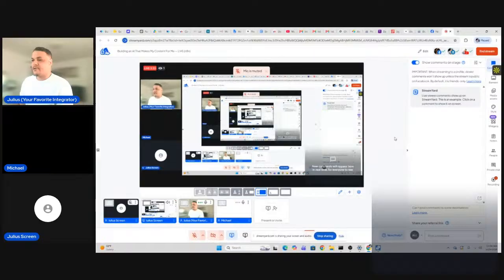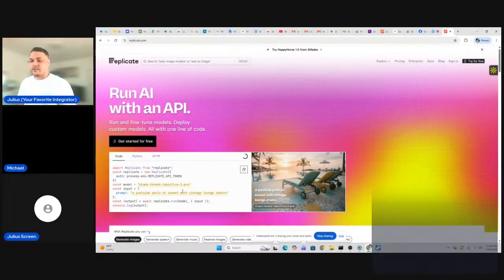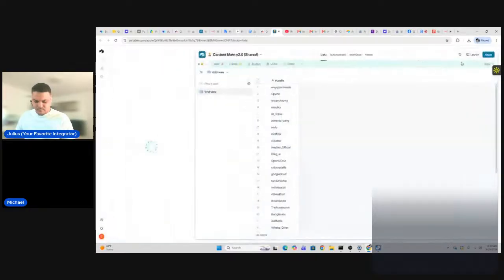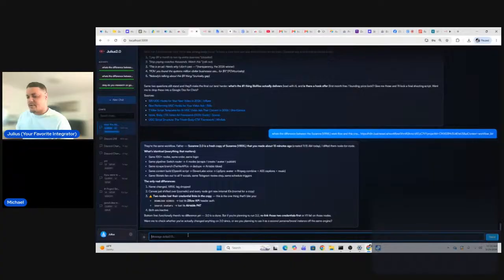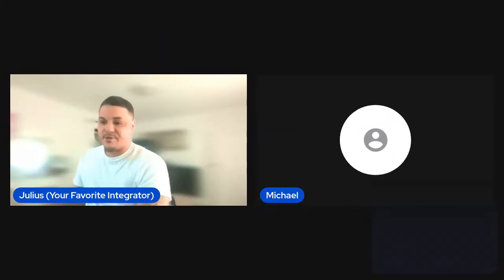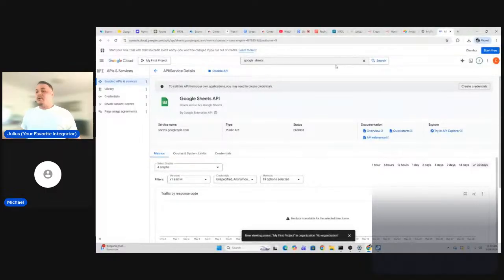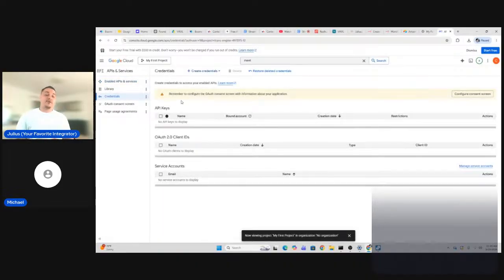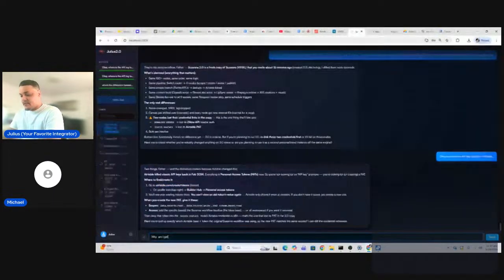Building an AI That Makes My Content For Me — LIVE (n8n)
LIVE: I'm building an AI that makes my content for me — faceless, automated, posts while I sleep.

No camera. No editing. Just one n8n workflow doing the work of a whole content team. Come watch me build it from scratch in real time — and steal the system for yourself.

Bring your questions. Let's see if it actually works.